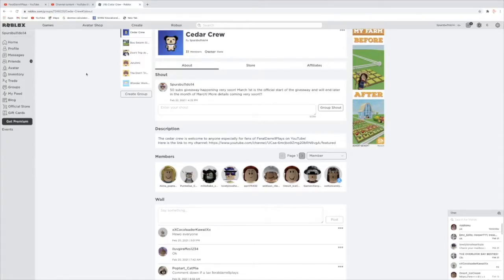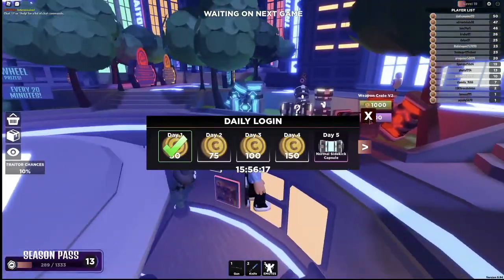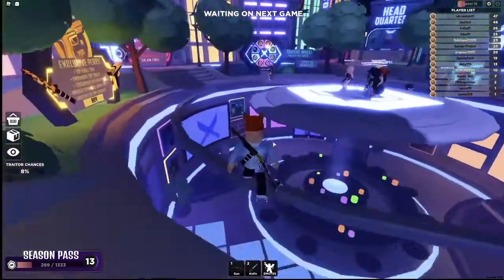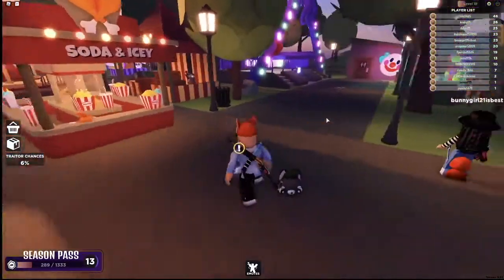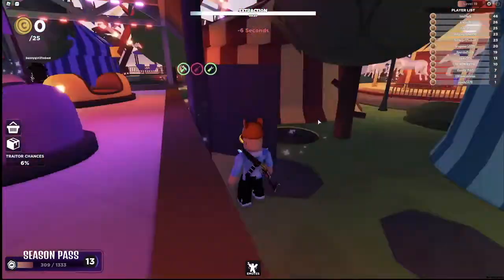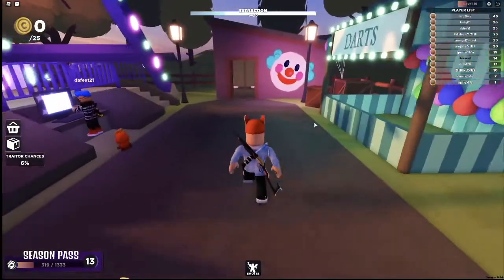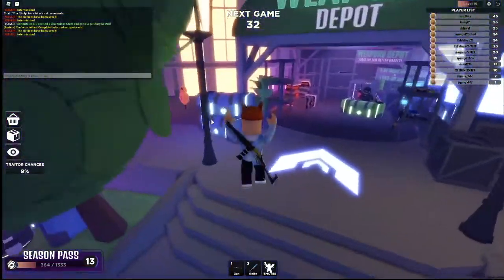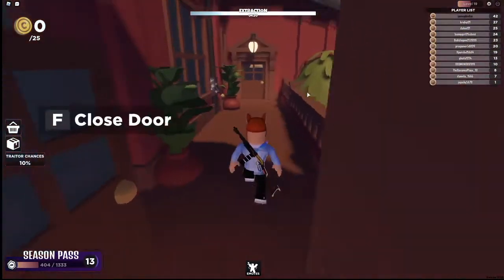Champions Crate Update (Roblox Traitor)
In this video, I will be showing off the new Traitor update!!! This update's main feature is the new Champion's crate!!!

Then comment your Roblox name in the comments below and tell me what giveaway you are entering for (Overlook Bay, or Adopt Me, or both)

-Huge 50 Subscriber Celebration Giveaway: details next week about start and end dates